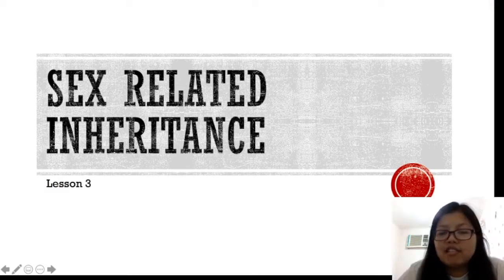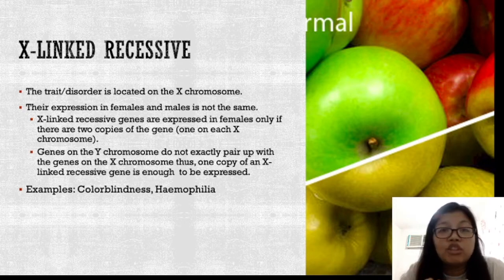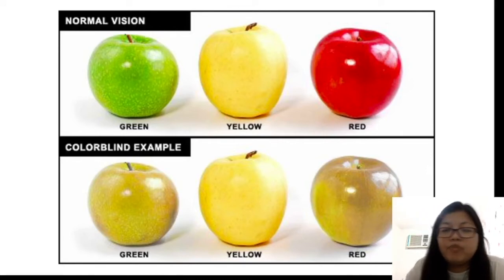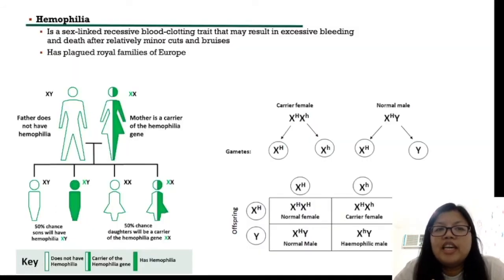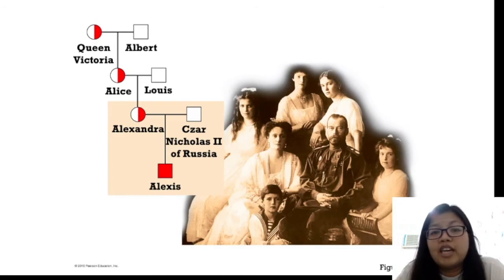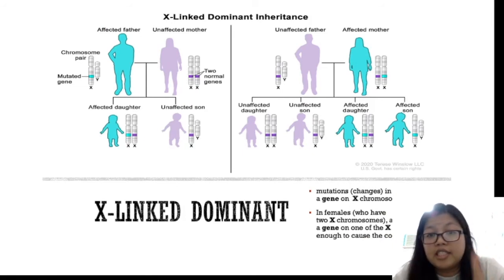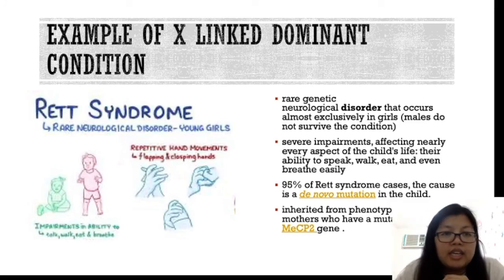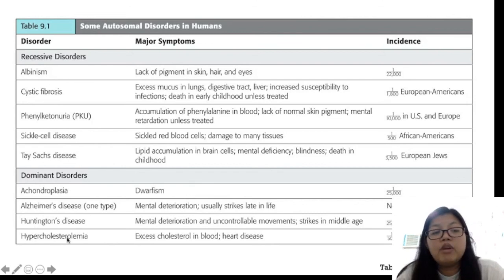Bio 2 Lesson 3 Sex-linked inheritance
For my 10-Tau students